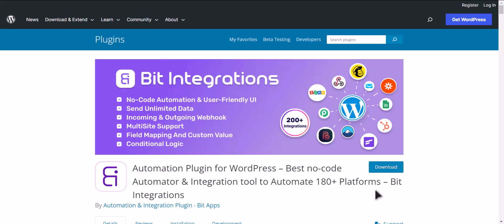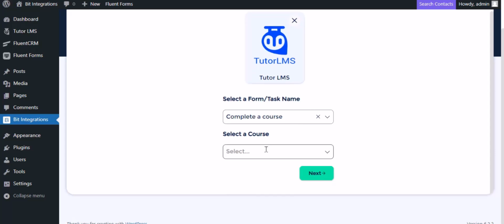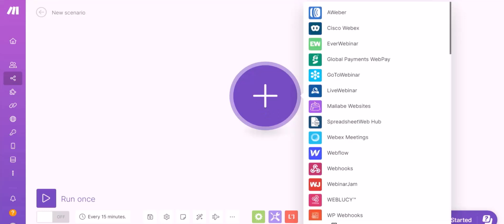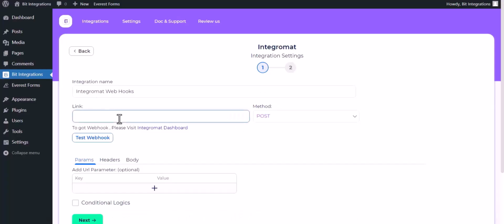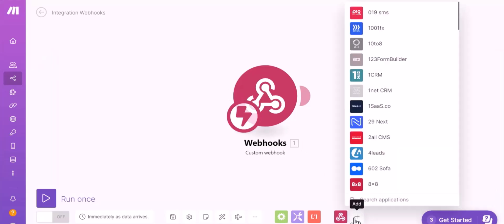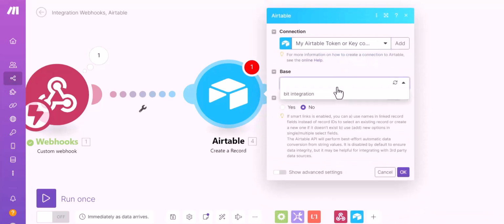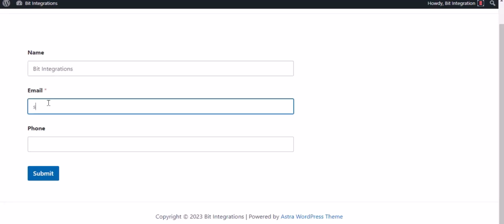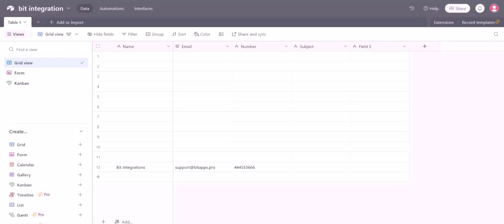Integrating Tutor LMS with Make | Step-by-Step Tutorial | Bit Integrations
🔌 Ready to unlock the true potential of automation? Our latest tutorial has all the insights you need! Tune in to discover how to seamlessly integrate Tutor LMS with Make, a robust automation platform, using the Bit Integrations WordPress plugin.

Experience the power of combining Tutor LMS with Make to streamline your workflows, automate repetitive tasks, and enhance your productivity.

Key Highlights of the Tutorial:
✅ Step-by-step walkthrough of integrating Tutor LMS with Make using the Bit Integrations WordPress plugin.
✅ Learn how to create sophisticated automation scenarios by connecting Tutor LMS and Make.

Whether you're a business professional, marketer, or enthusiast, this integration opens up new possibilities for creating intelligent automation workflows. Don't miss out on learning how to integrate Tutor LMS with Make using Bit Integrations.

📹 Ready to harness the power of automation? Learn how to integrate Tutor LMS with Make using Bit Integrations, and take your automation efforts to the next level. 🚀